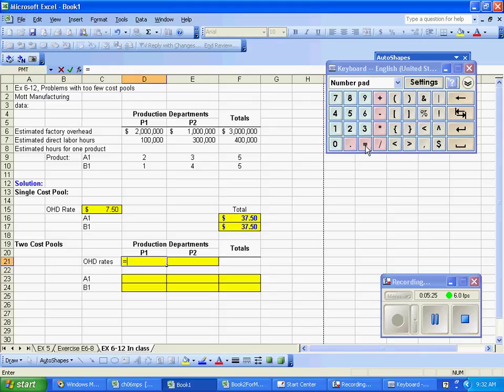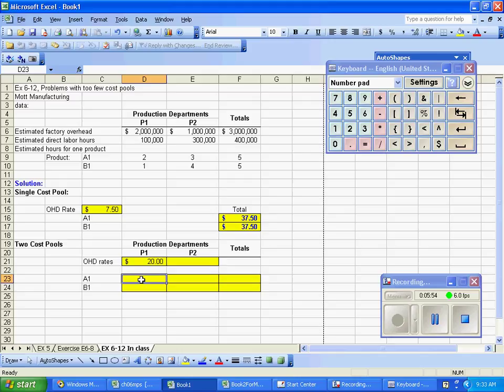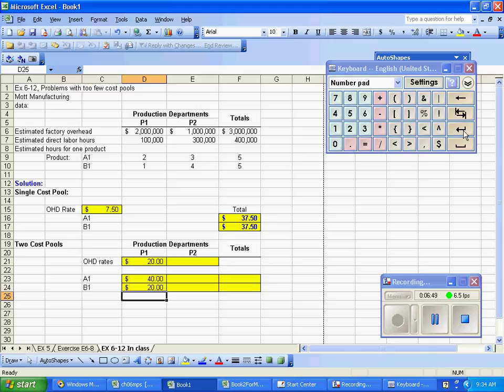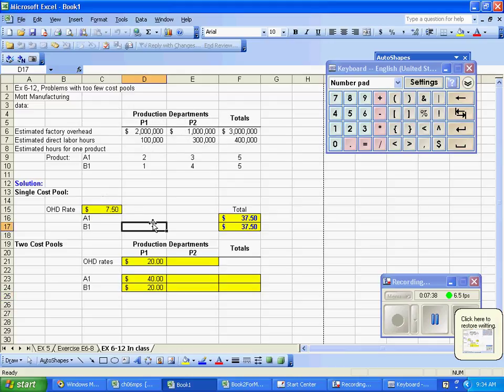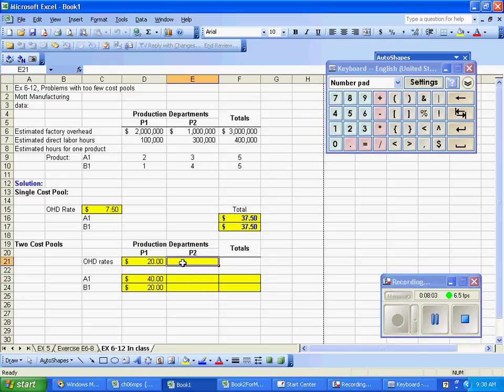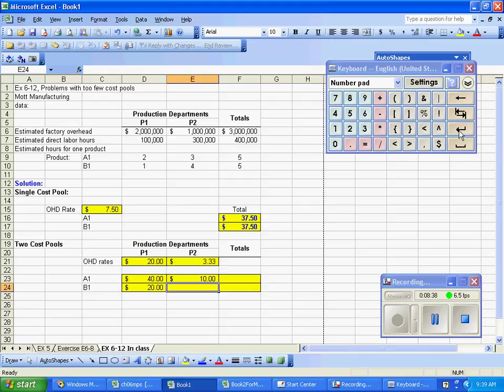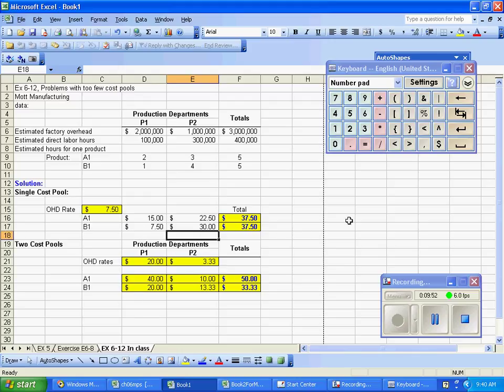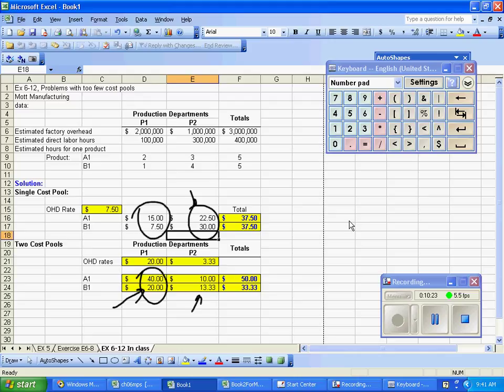210Ex6 12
Plant-wide vs. Departmental Manufacturing Overhead rates.